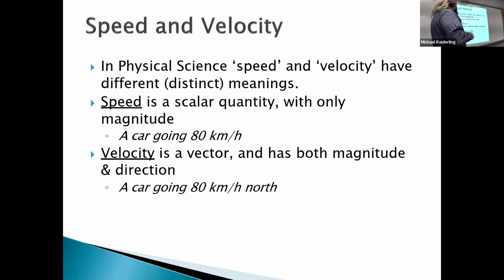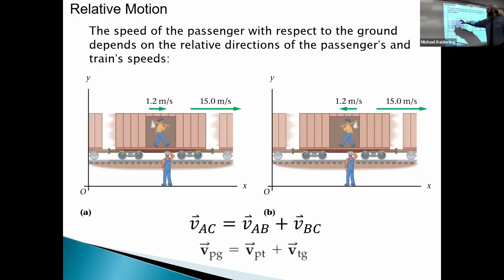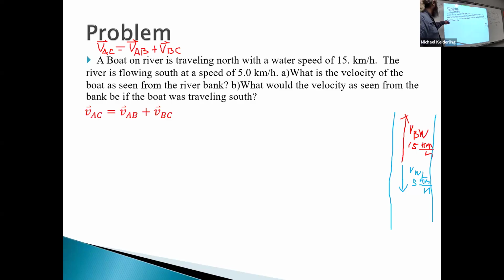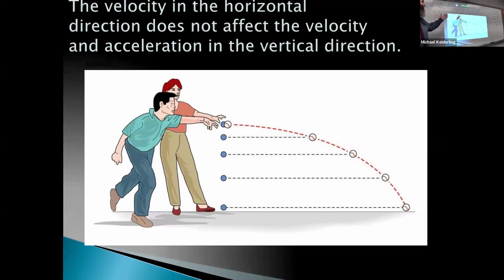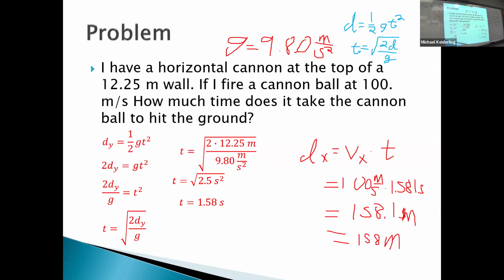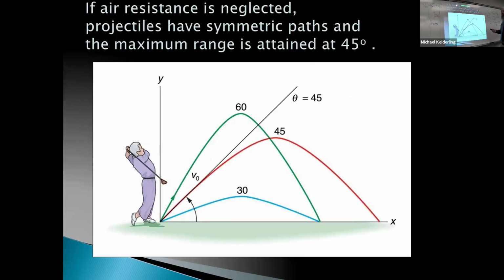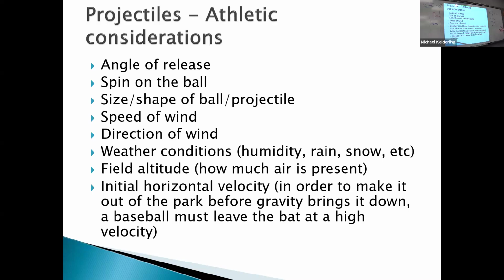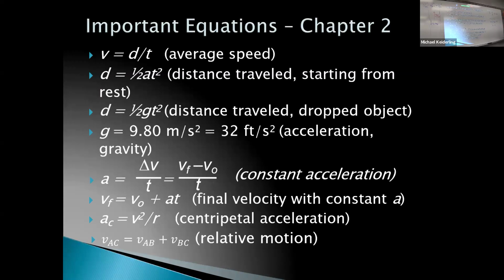SCIE102 Lecture Week 4 W 2/5 Chapter 2